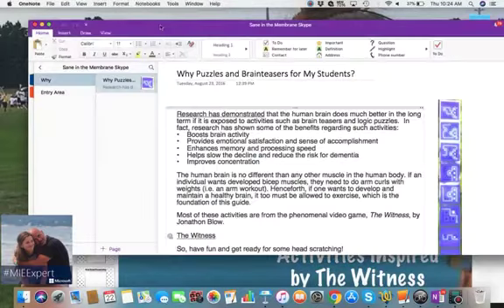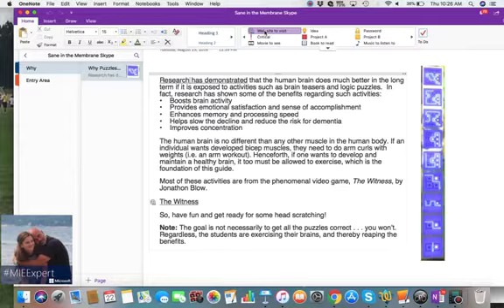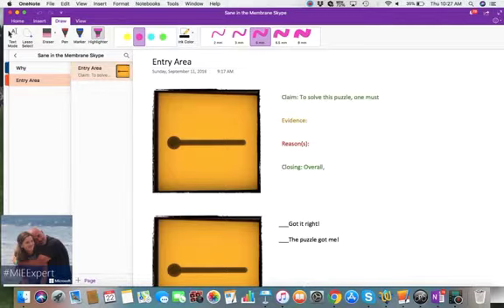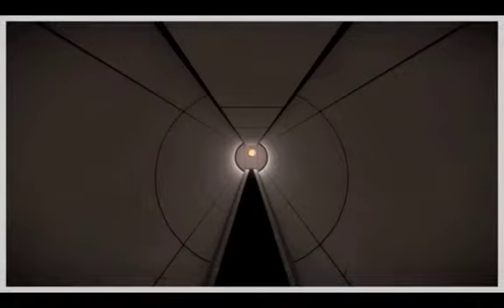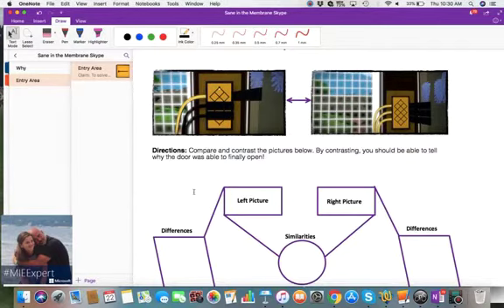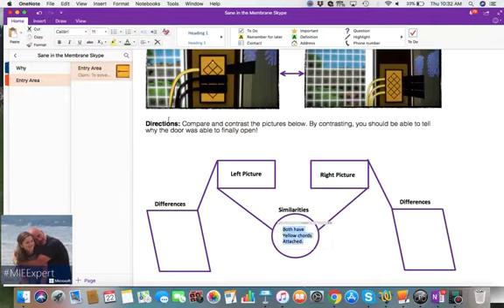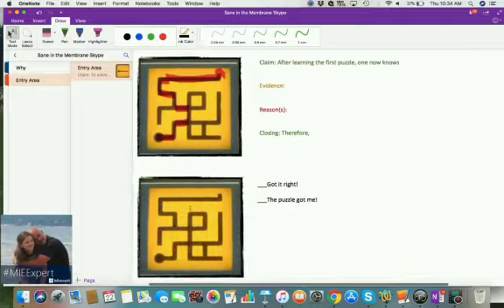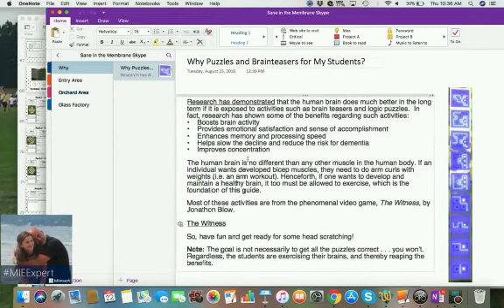Episode 1: Sane OneNote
Touching on some of the very basics of working with the app version of Microsoft OneNote. Also shows how I use this in correlation with my game based learning lesson guide (Sane in the Membrane) and my classroom students.